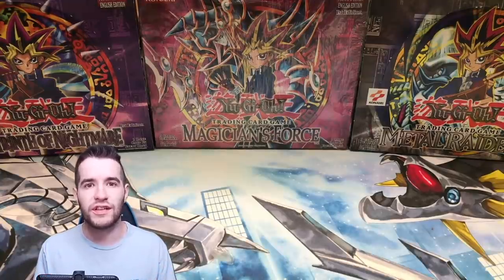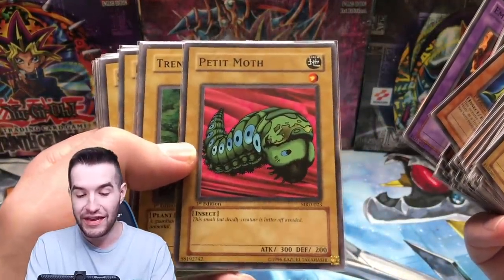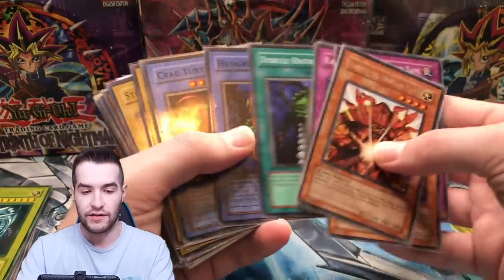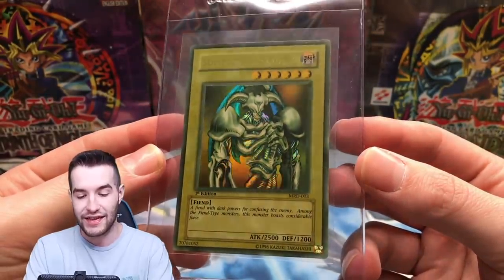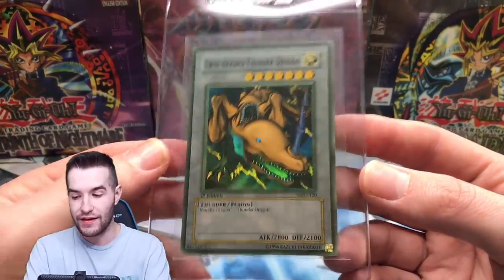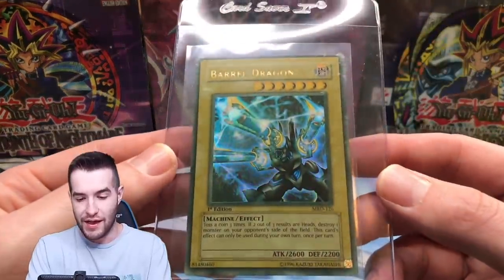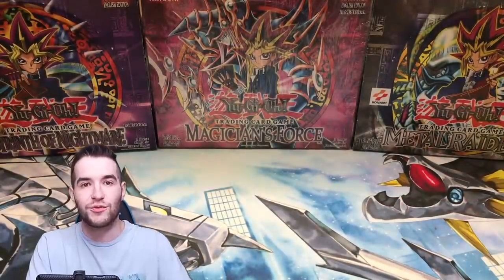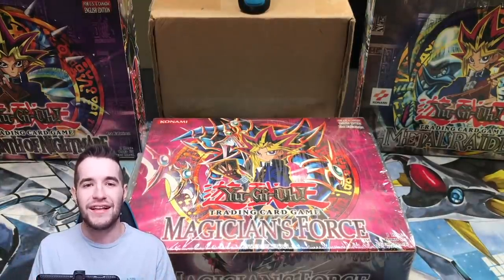I Bought A $16,000 Box Of Yugioh Cards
➡️ eBay Storefront!

EBAY LINK!